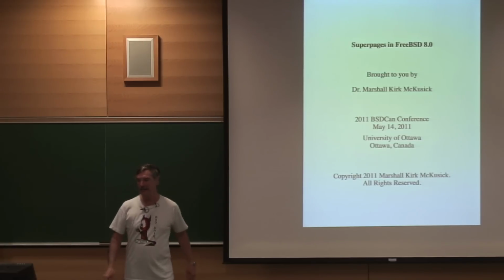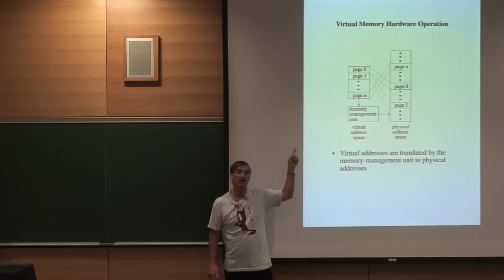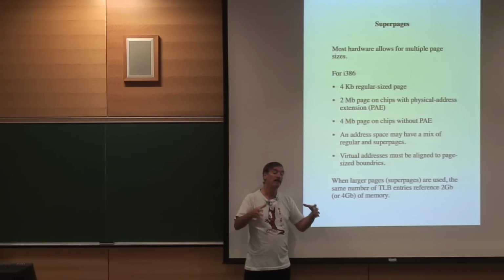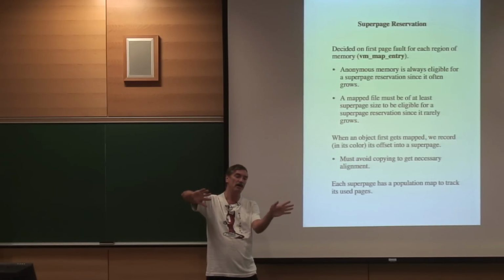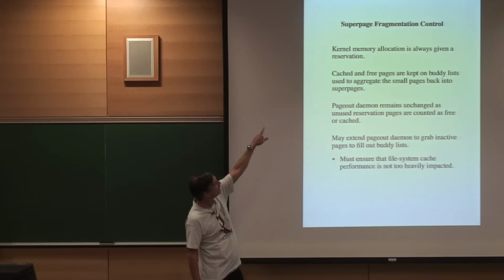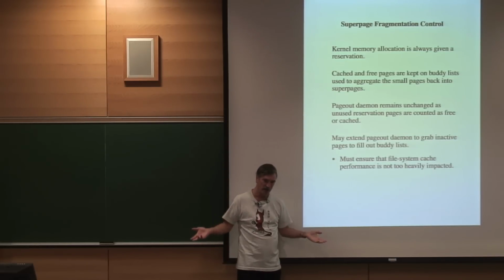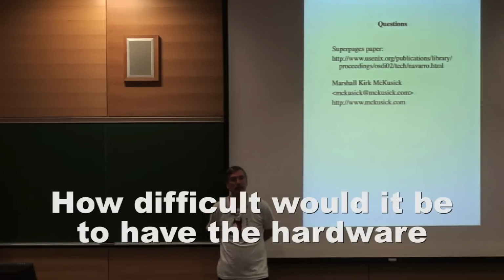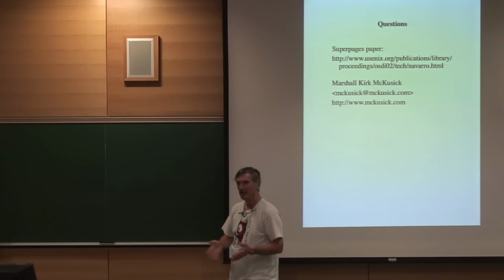BSDCan 2011: Superpages in FreeBSD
This talk will describe the addition of superpage support to the FreeBSD 8 kernel on the Intel PC architecture. Superpages aggregate together standard-sized hardware pages into much larger "superpages". Each superpage requires only one entry in the page table replacing the numerous entries used by the standard-sized hardware pages. The result is much smaller page tables and greatly increased coverage by the TLB, producing much higher TLB hit rates for large processes. While superpages are used for all appropriate processes with no explicit request by the applications, understanding how they work will enable you to write your applications to make optimal use of them.